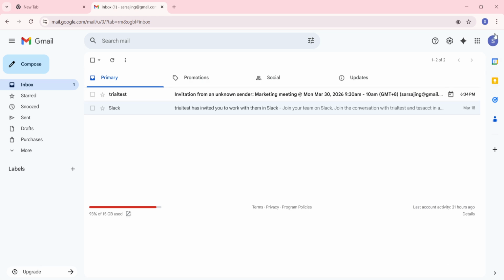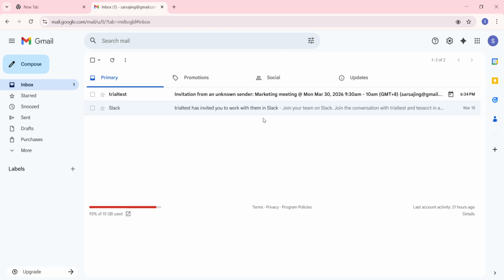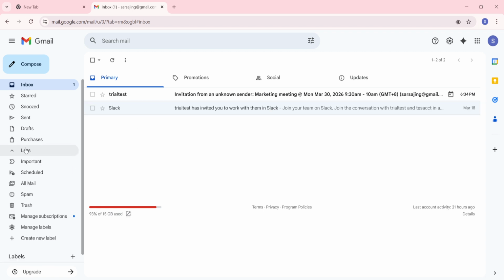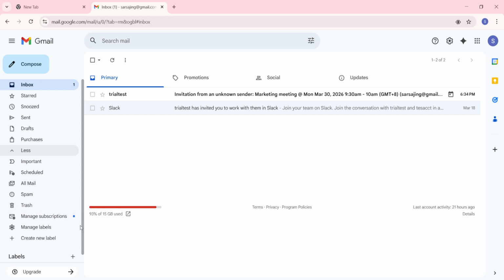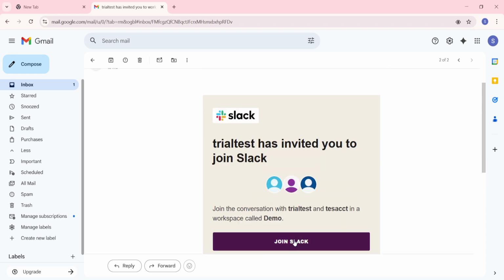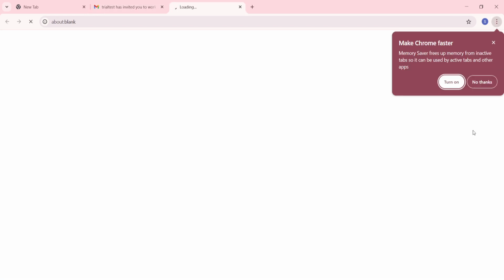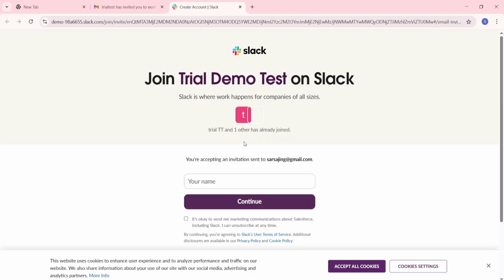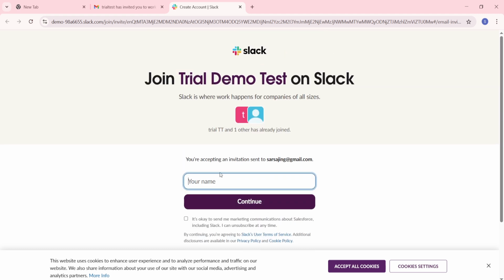How to Join a Slack Workspace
Got invited to Slack but not sure how to join your workspace? Don’t worry—this quick guide will walk you through the process so you can get started in minutes.

In this video, you’ll learn step-by-step how to join a Slack workspace using an invite link or email, set up your account, and access your team’s channels بسهولة. Perfect for beginners and new team members, this tutorial ensures a smooth onboarding experience so you can start communicating right away.